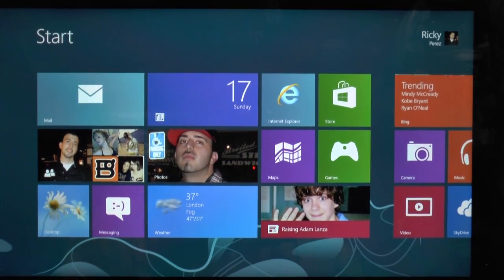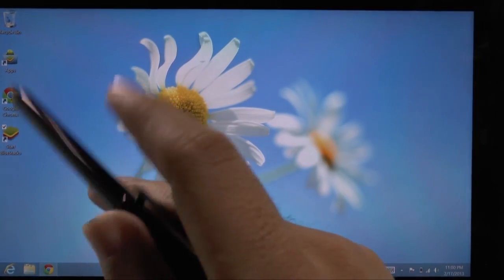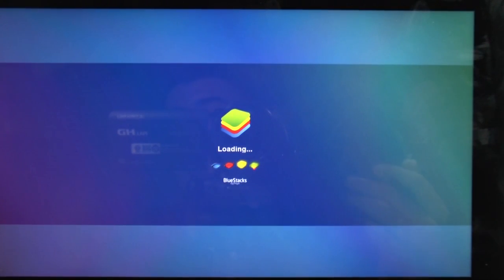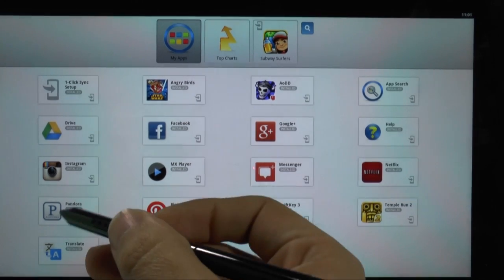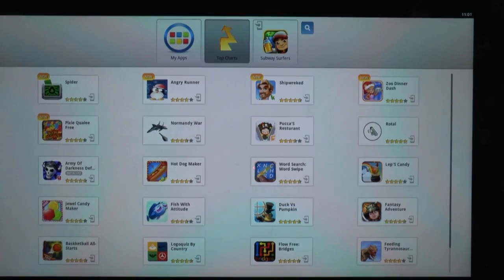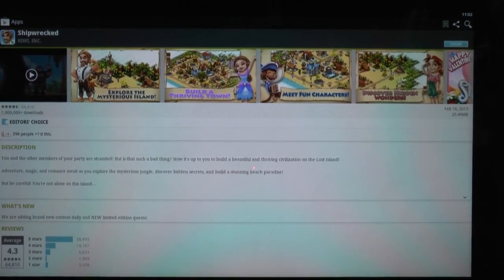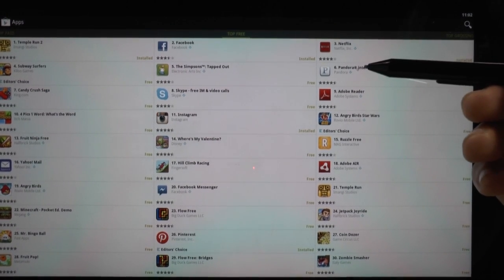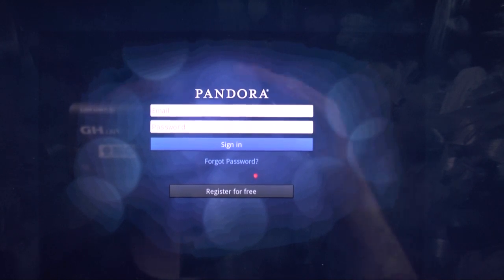How to Get Pandora on the Surface Pro